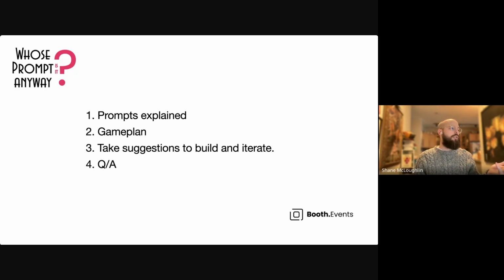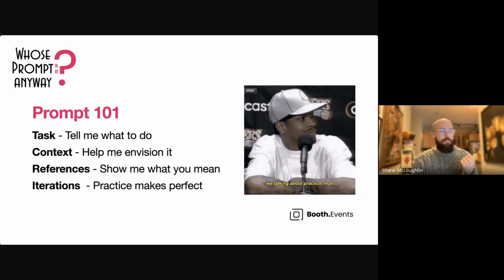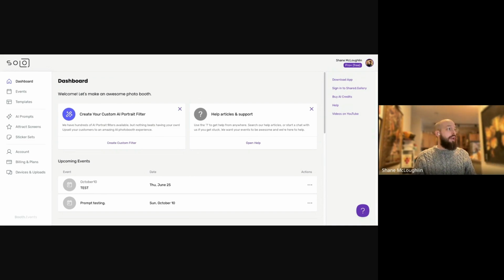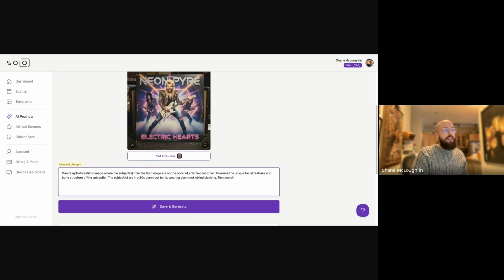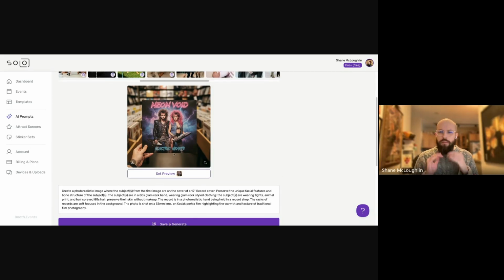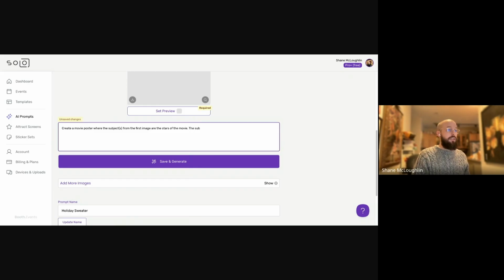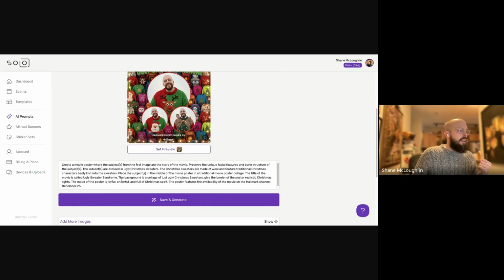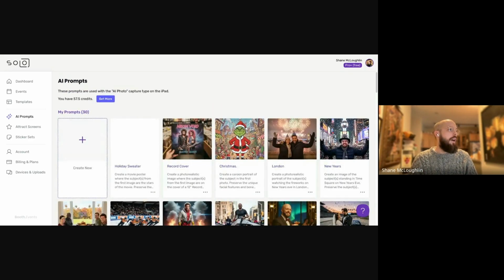Booth.Events: Whose Prompt is it anyway? Webinar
Welcome to the first Webinar on AI prompting for Beginners. This Webinar recording will walk you through the basics of using custom Prompts in Booth.Events.

We cover:

Prompt Essentials?
Prompt in action.
Then we make and iterate a prompt off of the attendees suggestions.